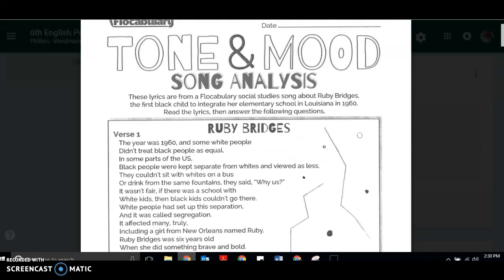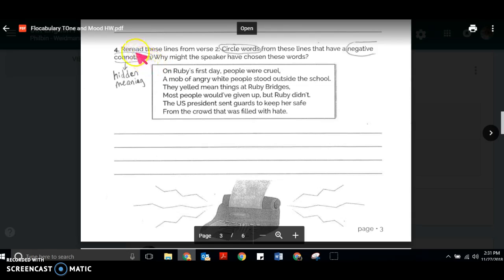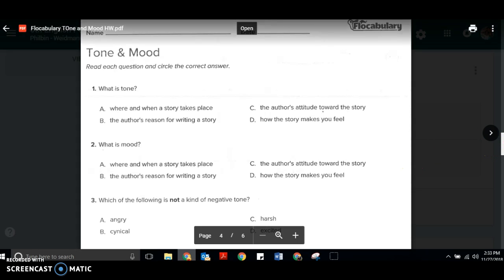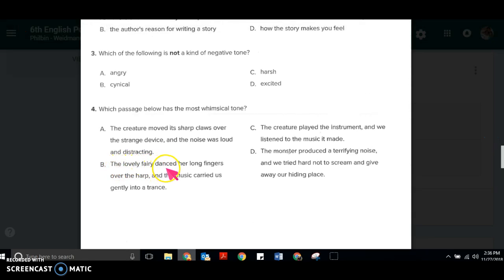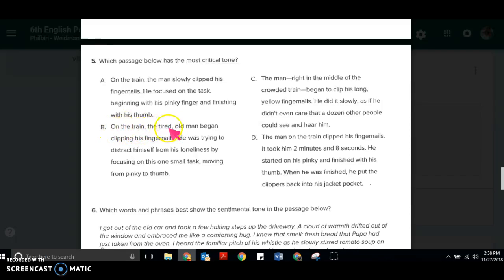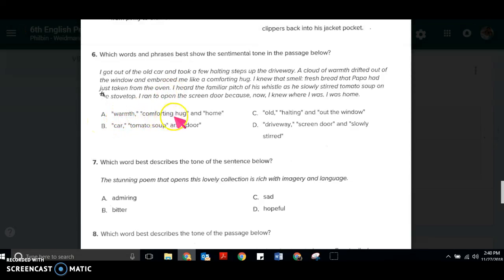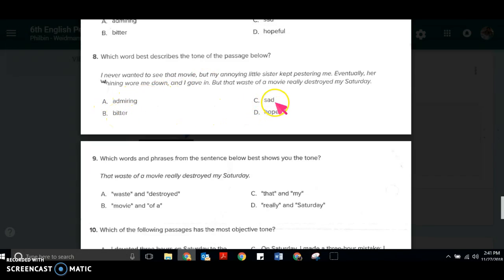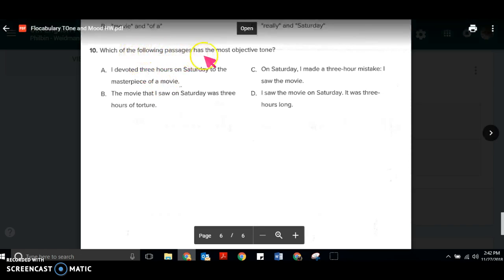Tone & Mood questions